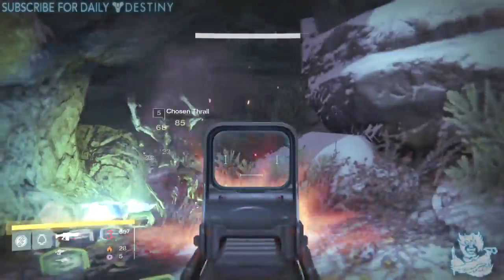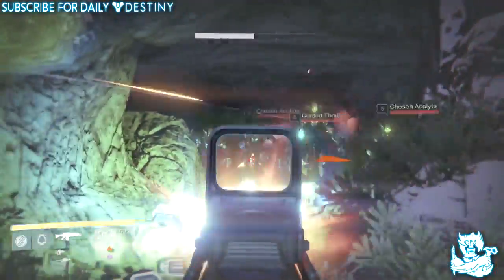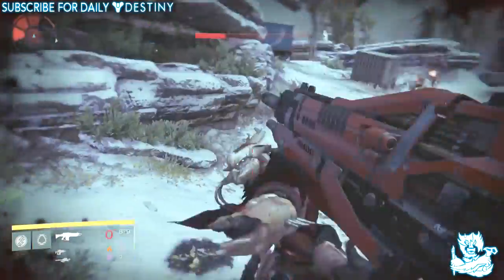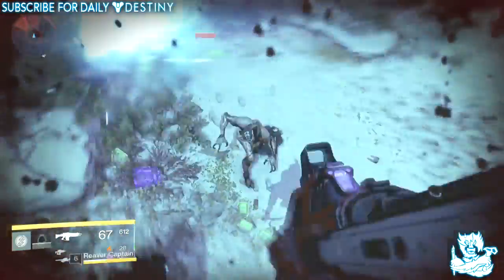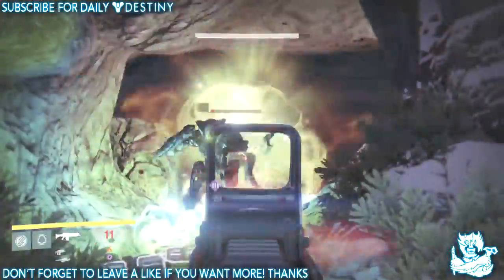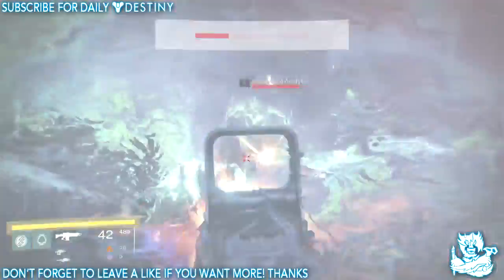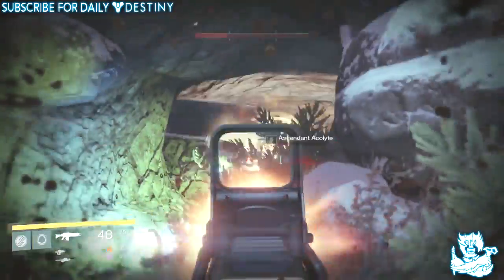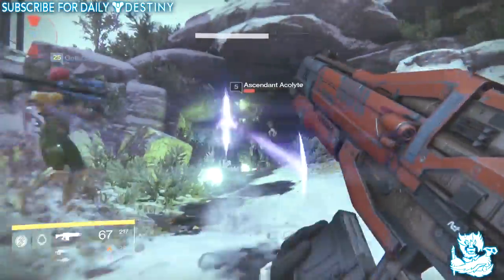Destiny: Insane Looting / Farming Spawn Trap - Best Spot Yet? 100s Of Enemies Per Minute